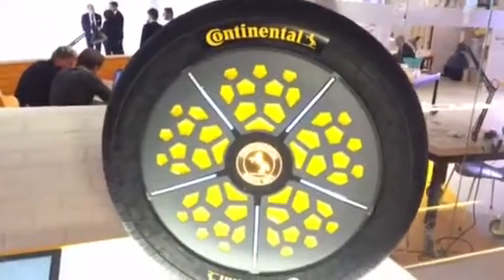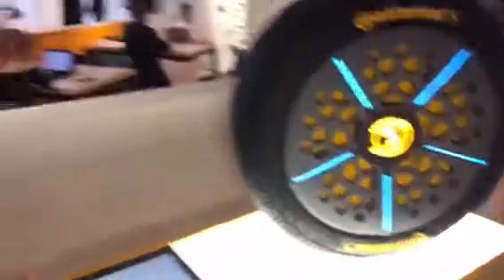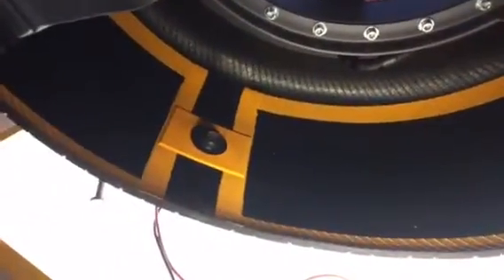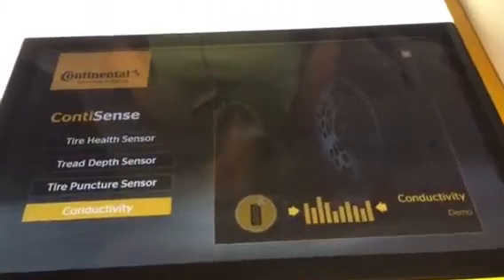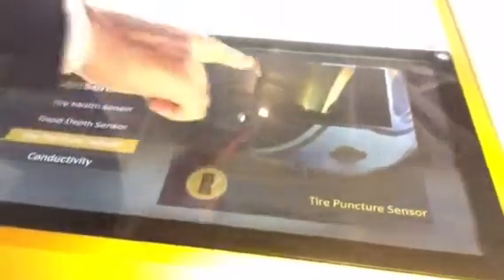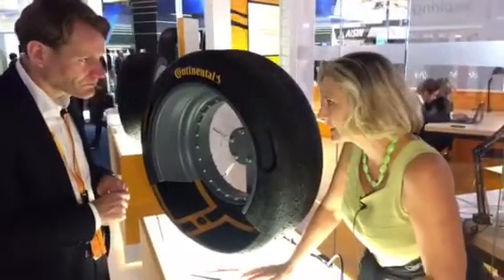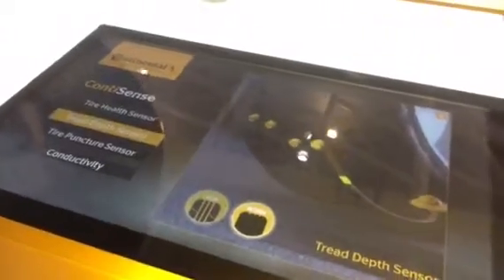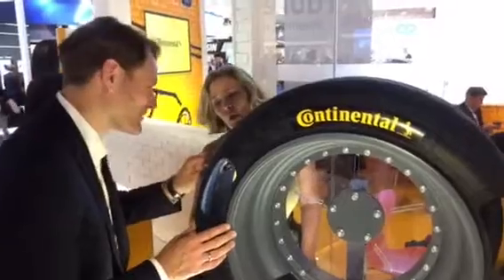Continental's Nikolai Setzer ContiSense and ContiAdapt tire technology Frankfurt Motor Show IAA 2017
Nikolai Setzer, Continental AG executive board member for tires talks about Continental ContiSense and ContiAdapt tire technology. ContiSeal is a technology designed to seal damaged tyre tread.

ContiSense: Uses tire sensors to measure tread depth and temperature and alerts drivers to tire damage – data transmission via electrically conductive rubber

ContiAdapt: Adjusts tire pressure and rim width to adapt contact patch to road conditions

New technology concepts to be showcased at IAA 2017 in conjunction with updated tire study

Continental is introducing two new tire technology concepts that will make for even greater road safety and comfort in the future. The two systems enable continuous monitoring of the tire’s condition, as well as situation-matched adaptation of tire performance characteristics to prevailing road conditions. The technologies, called ContiSense and ContiAdapt, will make their public debut at the 2017 Frankfurt Motor Show (IAA) accompanied by a tire study.

ContiSense is based on the development of electrically conductive rubber compounds that enable electric signals to be sent from a sensor in the tire to a receiver in the car. Rubber-based sensors continuously monitor both tread depth and temperature. If the measured values are above or below predefined limits, the system at once alerts the driver. If anything penetrates the tread, a circuit in the tire is closed, also triggering an immediate warning for the driver – faster than the systems used to date, which only warn the driver when the tire pressure has already begun to fall. In the future, the ContiSense system will feature additional sensors that can also be utilized individually. Thus information about the road surface, such as its temperature or the presence of snow, can be “felt” by the tire and passed on to the driver. The data can be transmitted to the vehicle electronics or via bluetooth to a smartphone.

ContiAdapt combines micro-compressors integrated into the wheel to adjust the tire pressure with a variable-width rim. The system can thus modify the size of the contact patch, which under different road conditions is a decisive factor for both safety and comfort. Four different combinations allow perfect adaptation to wet, uneven, slippery and normal conditions. For example, a smaller contact patch combined with high tire pressure make for low rolling resistance and energy-efficient driving on smooth, dry roads. By contrast, the combination of a larger contact patch with lower tire pressure delivers ideal grip on slippery roads. The system also permits very low tire pressures of below 1 bar to be set, to help ease the vehicle out of a parking space in deep snow, for example, or traverse a dangerous stretch of black ice.

ContiSense and ContiAdapt are joined by a concept tire that enables the benefits of both systems to be fully leveraged. The tire design features three different tread zones for driving on wet, slippery or dry surfaces. Depending on the tire pressure and rim width, different tread zones are activated and the concept tire adopts the required “footprint” in each case. In this way, the tire characteristics adapt to the prevailing road conditions or driver preferences.

Continental considers both these tire technology concepts promising solutions for the mobility of the future as tires are adapted to meet the needs of automated driving and electrification. Low rolling resistance, for example, makes it possible for electric cars to cover greater distances on a single charge. At the same time, the tires can be adapted to suit the driver’s personal preferences or in response to sudden changes in the weather. These concepts are the logical next step in the future-oriented development of the REDI sensor, brought to market by Continental in 2014, which was instrumental in establishing smart communication between vehicle and tire. The new tire technology concepts follow on from the two established mobility technologies ContiSeal, for the automatic sealing of punctures, and ContiSilent, for a tangible reduction in tire/road noise. Able to draw on more than a century of experience in tire technology and with in-house expertise in the fields of vehicle electronics and automotive IT, Continental is systematically aligning its products with the future requirements of autonomous driving and electric mobility.